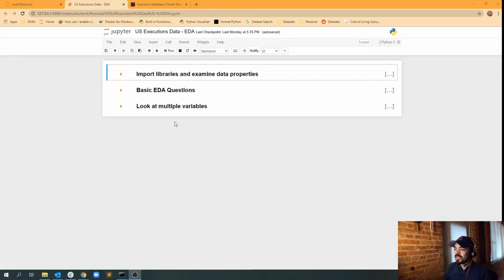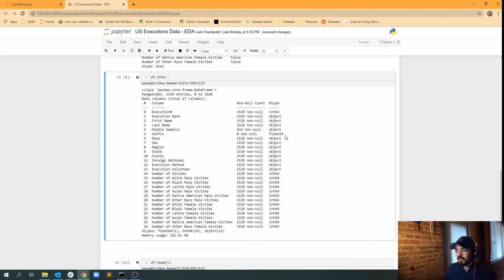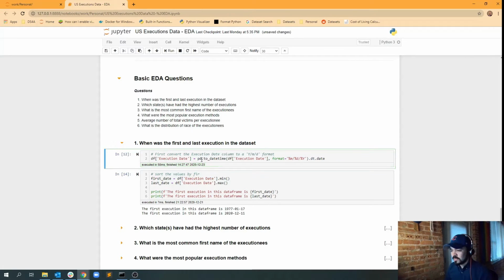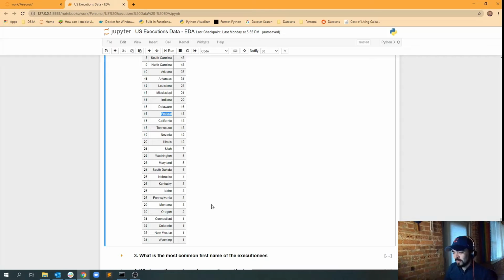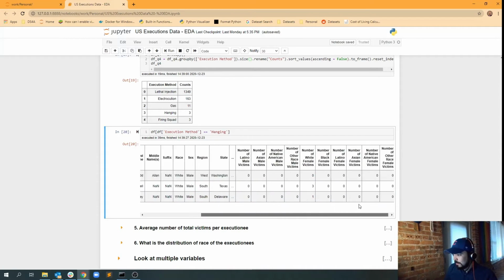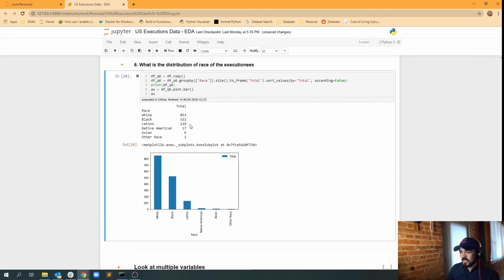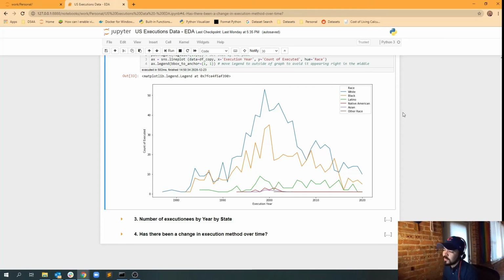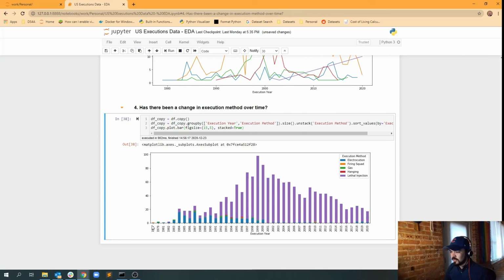US Executions Dataset: States still use the firing squad and hanging methods.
In this video I explore a US Executions dataset answering questions along the way and going on related tangents. Things you might learn from this include which states still execute people via firing squad, most common middle name of people executed, and the popularity of execution methods over time.